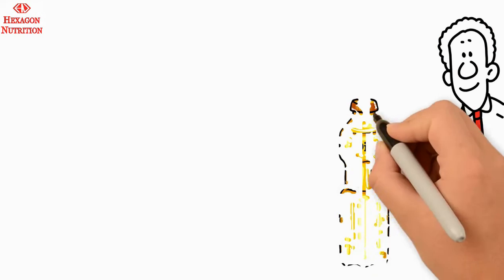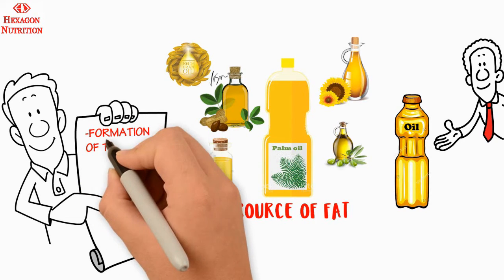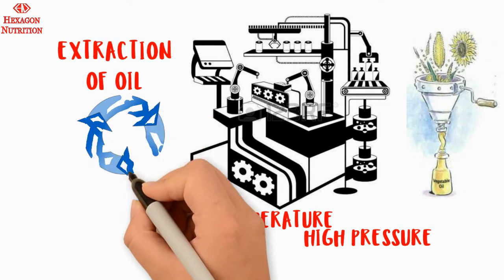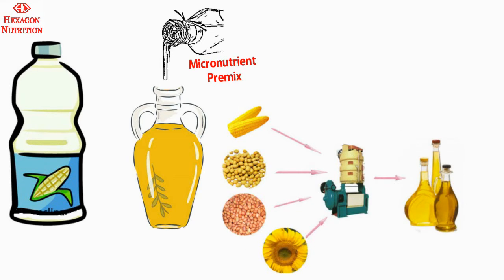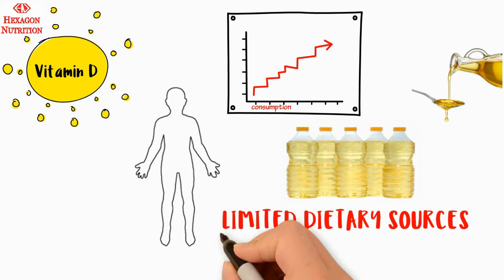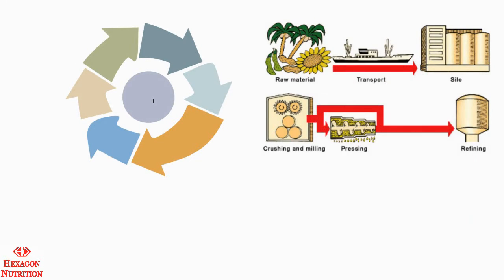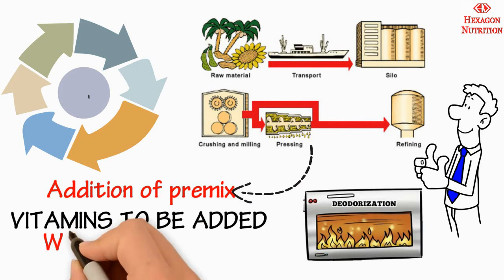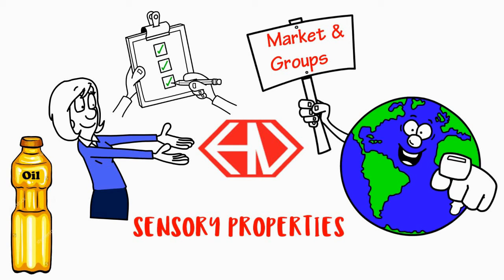Video 3 Oil Fortification Video